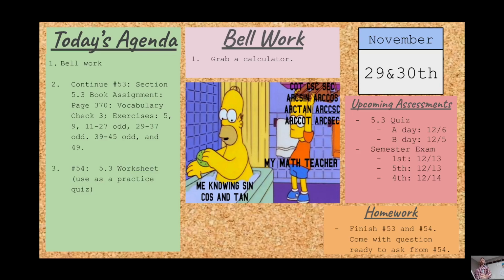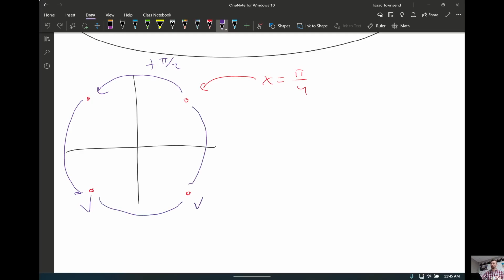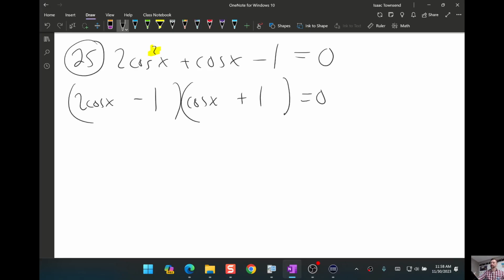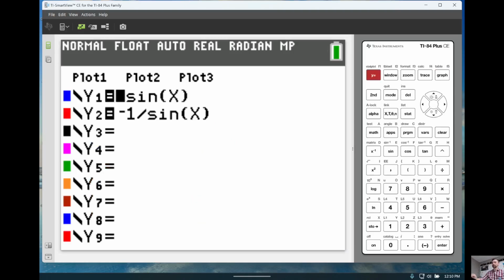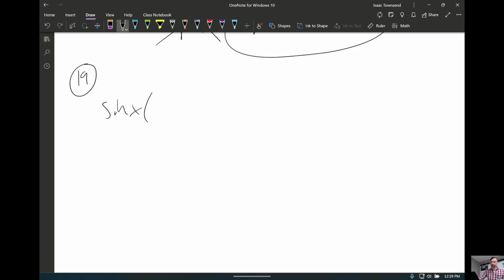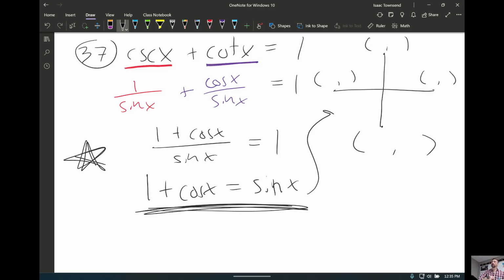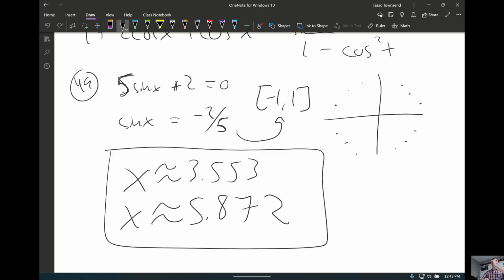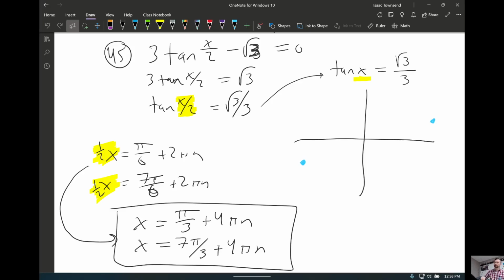11-30-2023 11 AM